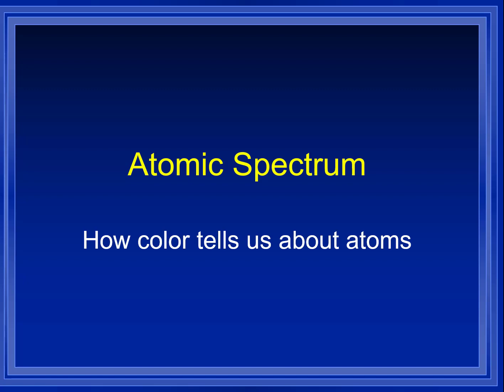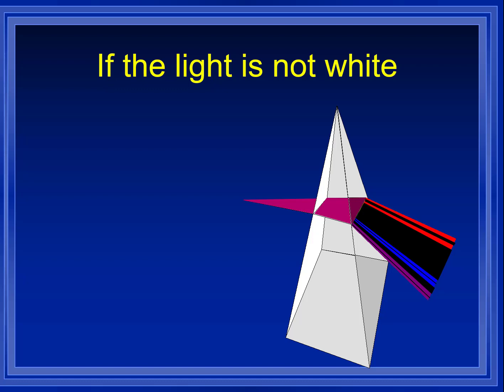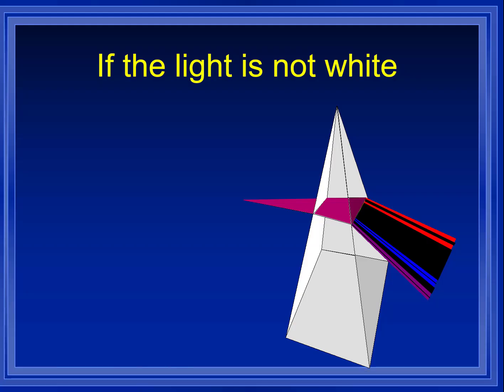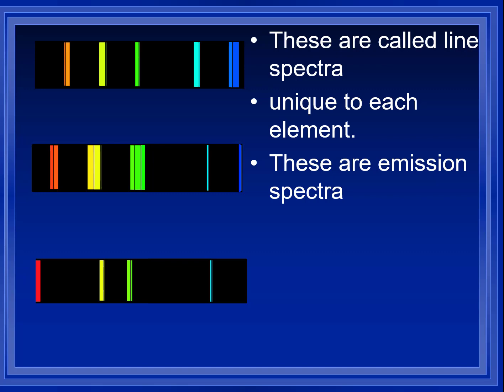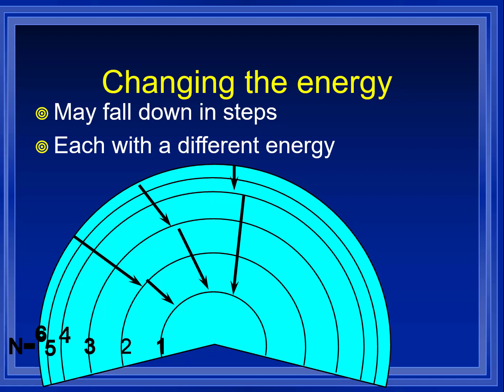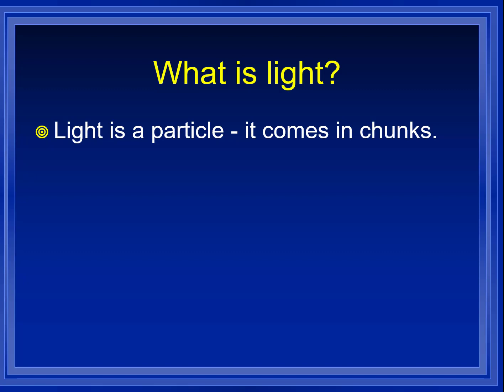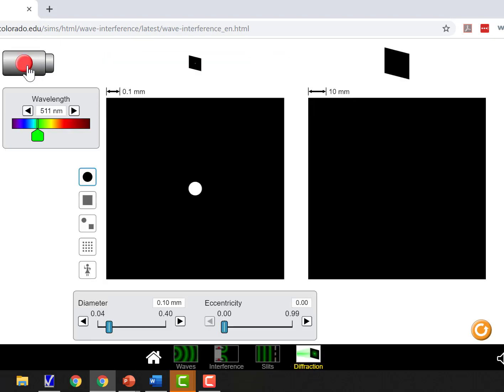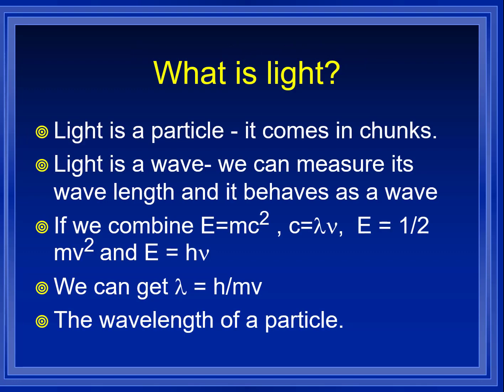H Atomic Spectrum Oct 8